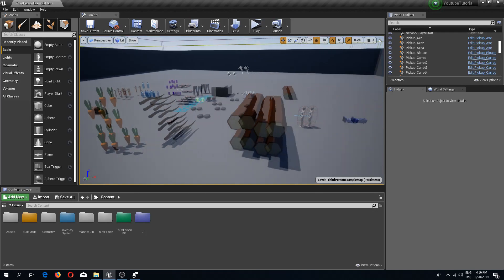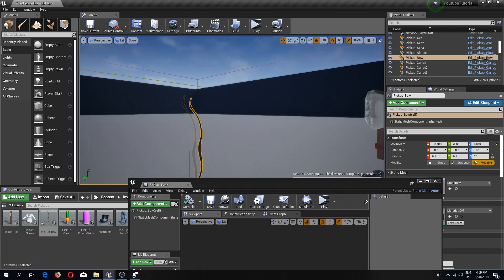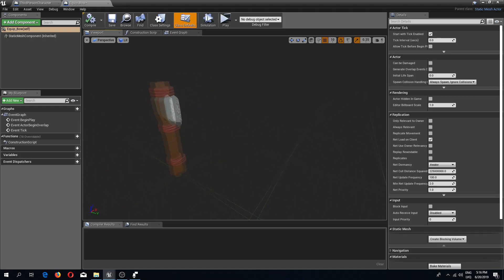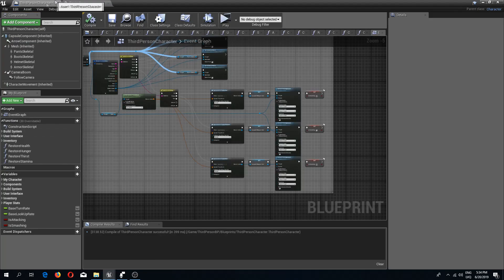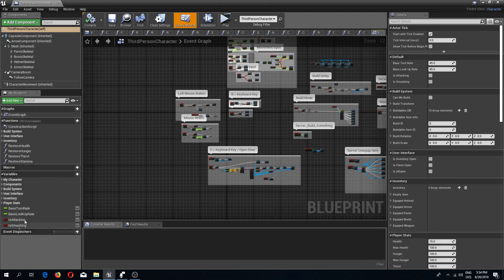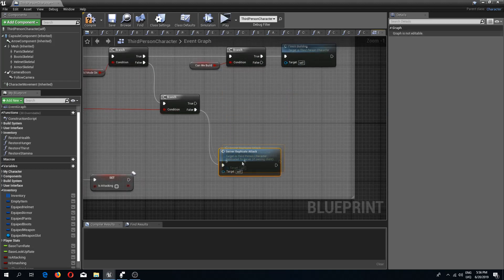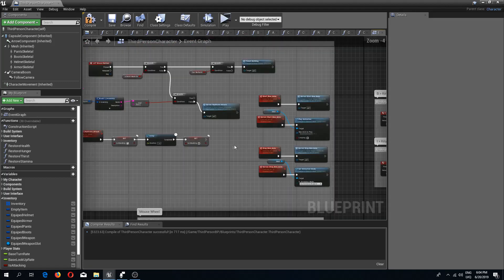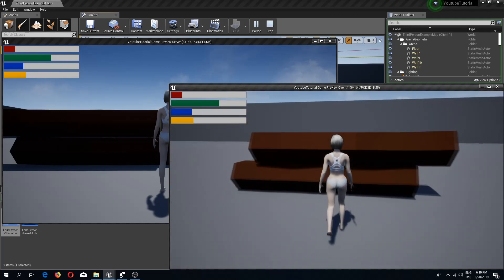UE4 Bow Tutorial Replicating Custom Animations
In this video we are adding a bow to our game and also we are going to replicate custom bow animation thru out the server.